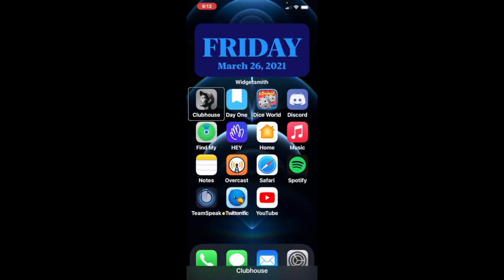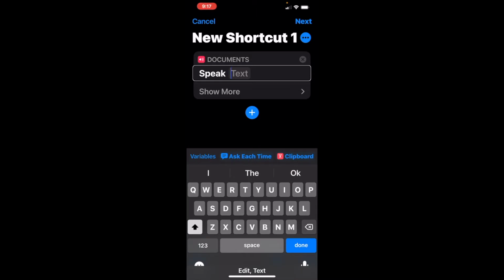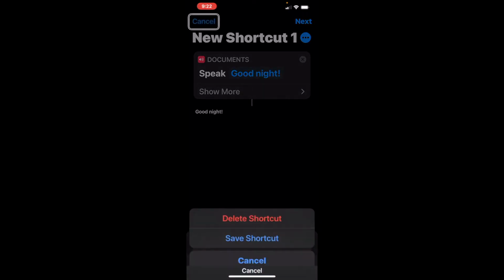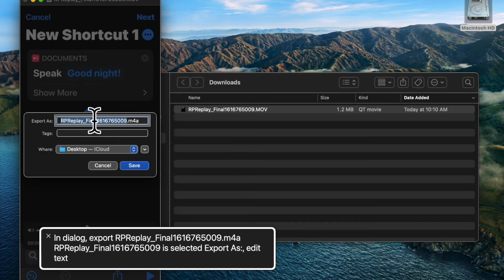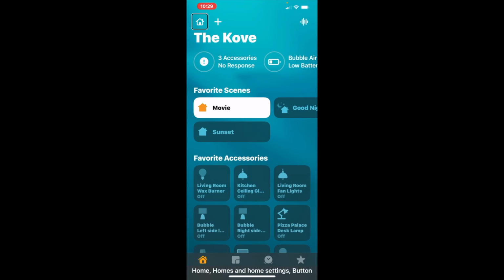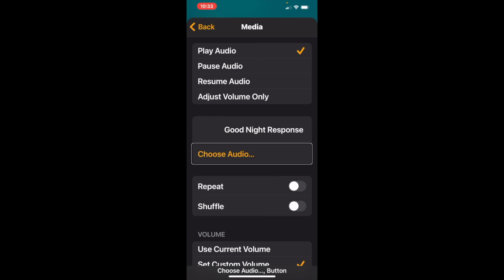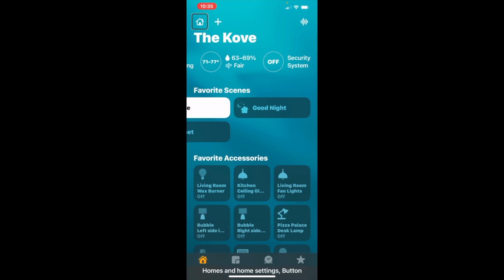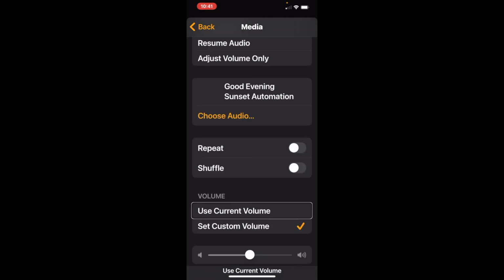How to Create Siri Announcements for an Accessible Smart Home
In this tutorial, Yessie guides you through the process of setting up Siri Announcements for HomeKit automations and scenes.